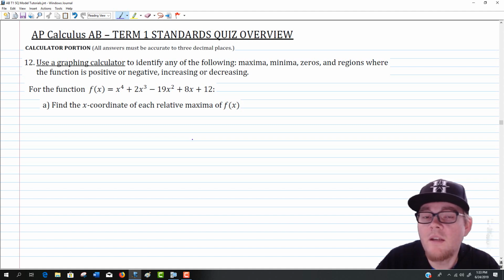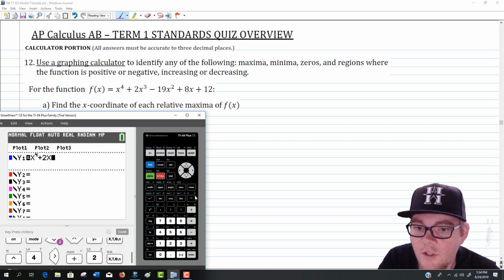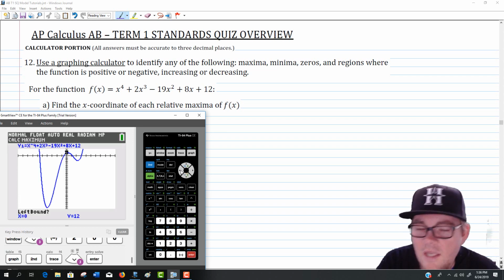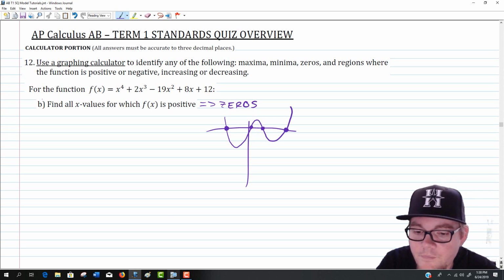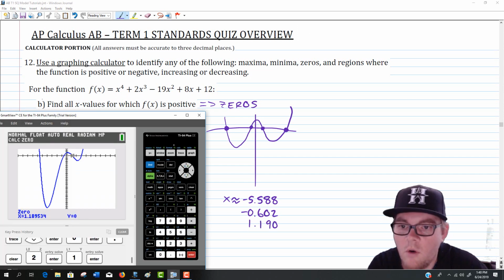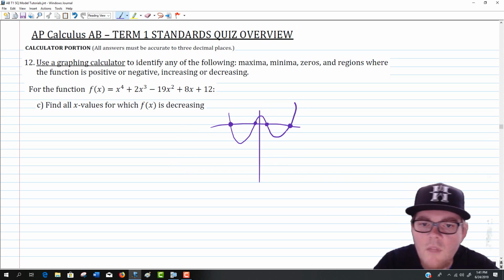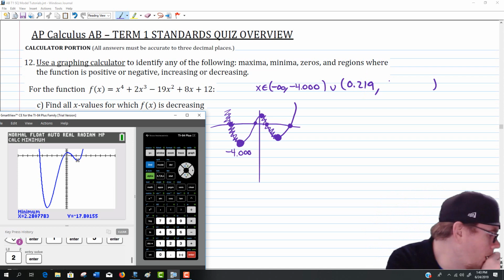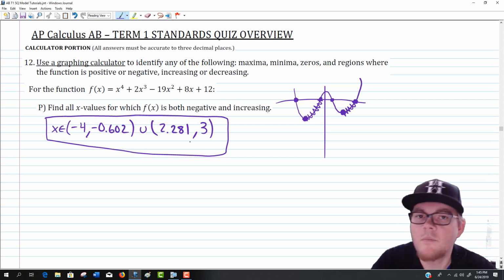AB T1 SQ Model 12 - Calculator Analysis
Goes over the 12th question from the 2019 AP Calculus AB Term 1 Standards Quiz Model covering basic graphical analysis of functions using a graphing calculator. Particular attention is paid to the essential commands and tools that make inputting complicated functions easier. Video made using Camtasia 2019, a VisTablet, a Logitech webcam, and the TI-84 Plus CE emulator from Texas Instruments.